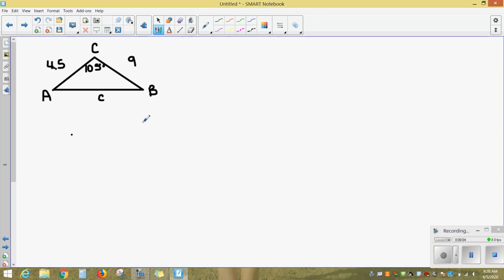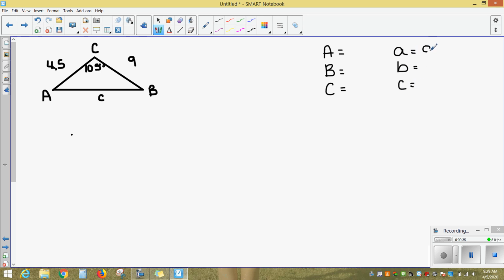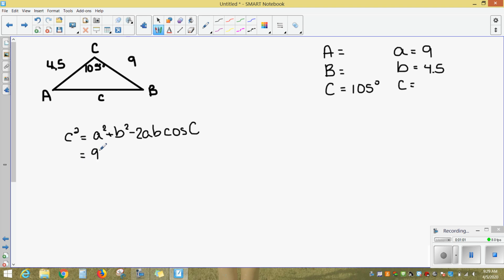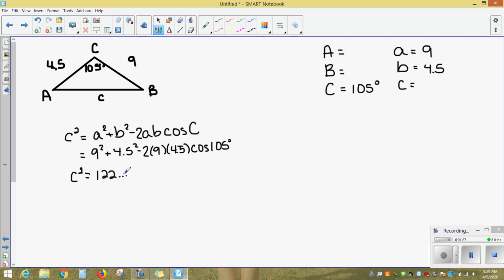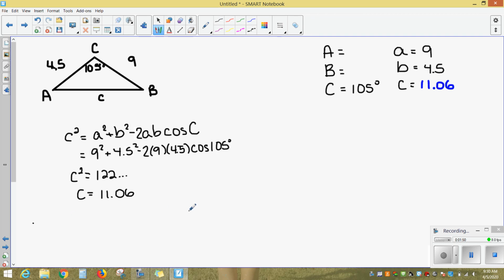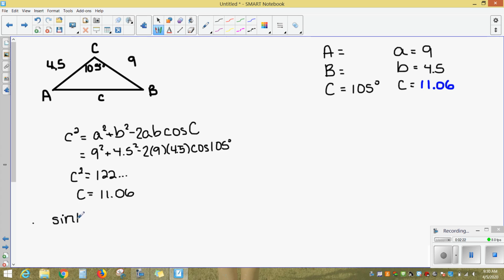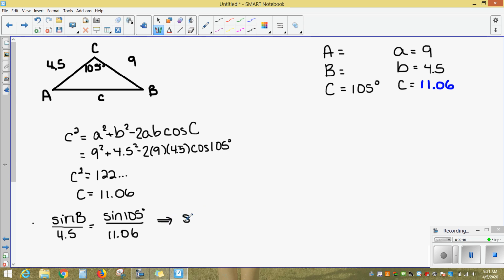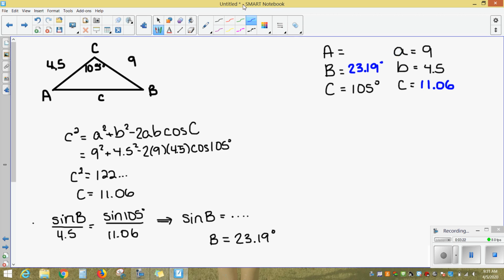Law of Cosines, Example 1